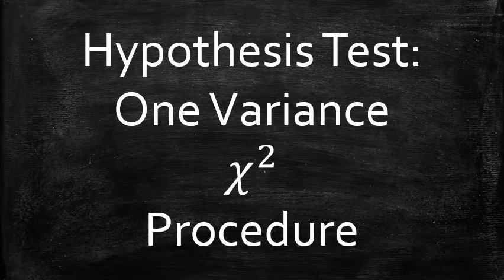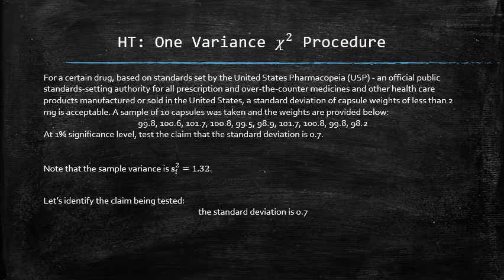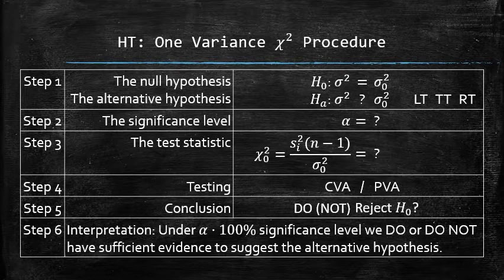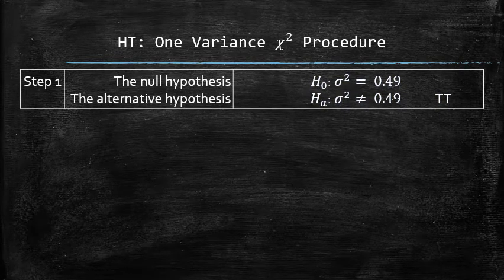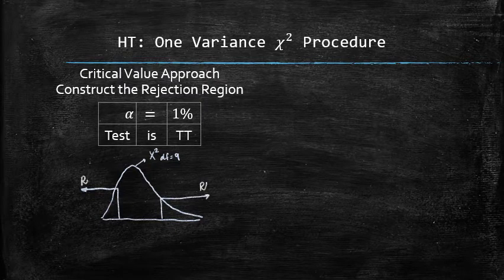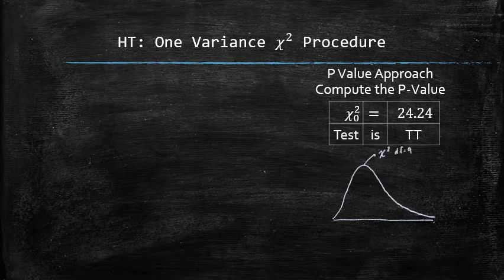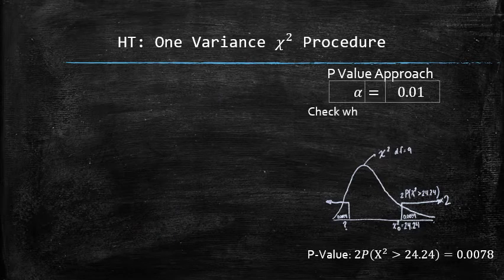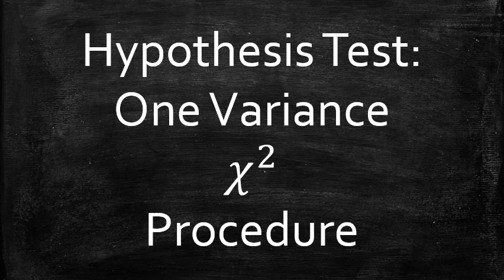HT: The One Variance Chi-Square Procedure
In this video, I show how to apply the One Variance Chi-Square Procedure to test a statistical claim about the population variance or standard deviation.